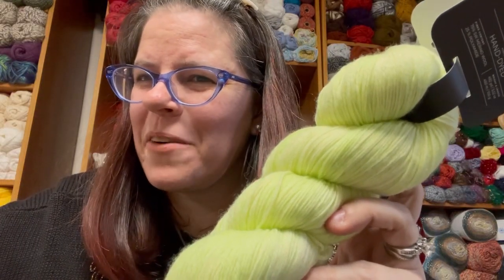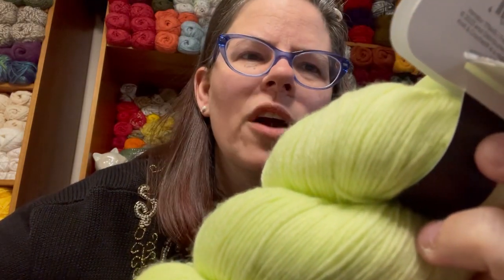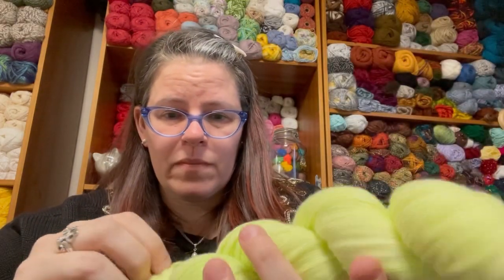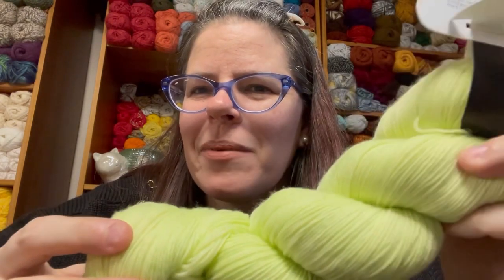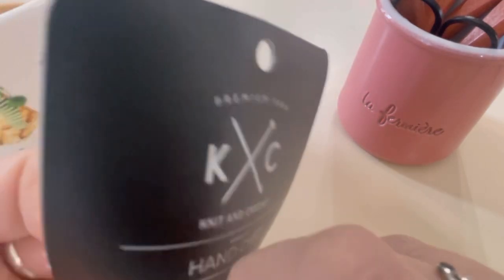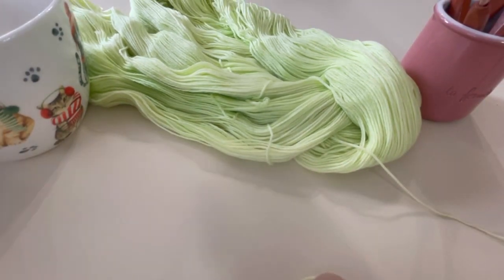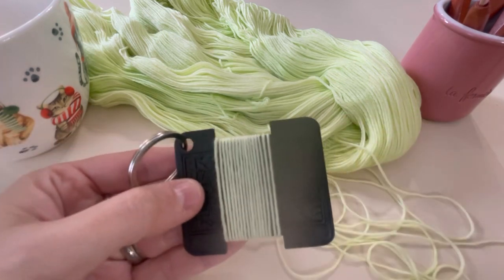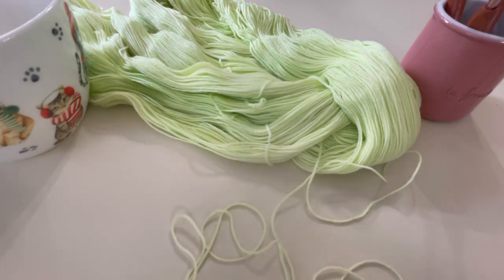Merino Wool hand dyed Yarn K & C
Audio book, kindle & more
$3.18 as of 11/28/2022
(referal link)
December Book! "A Stash of One's Own" by Clara Parkes!

Please join me on our LIVE BookClub discussion the last Monday of the month 9:30-10:30AM!!EST

happy mail:
Affordably Crafty